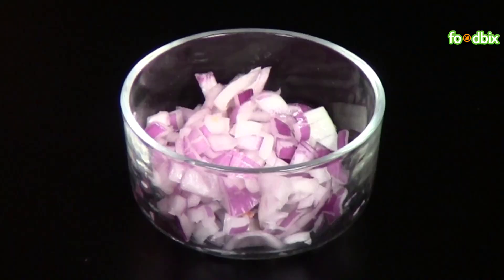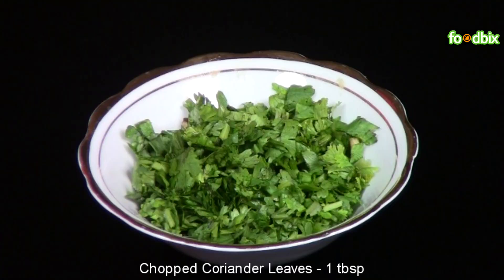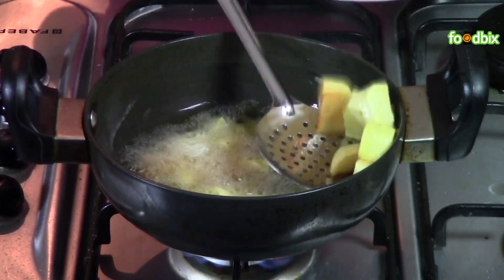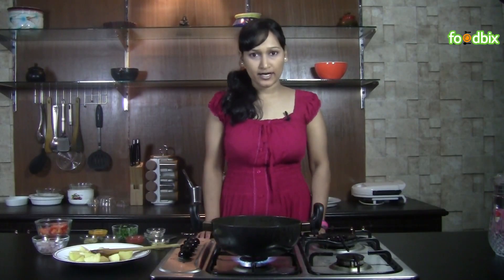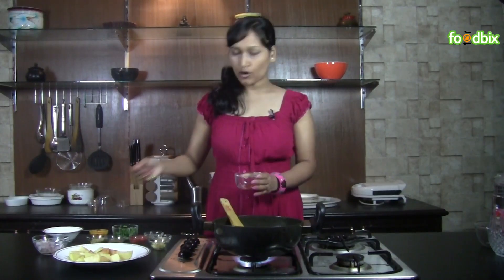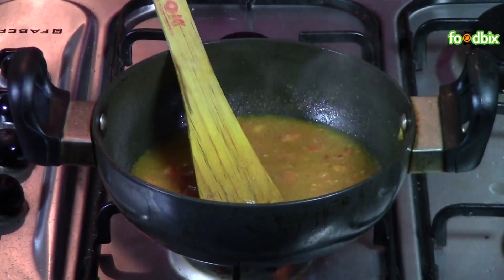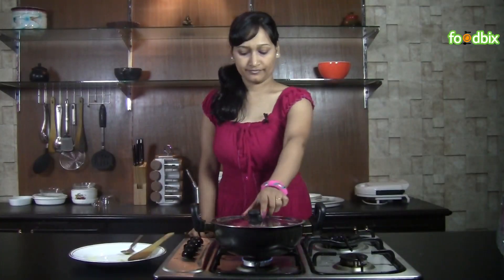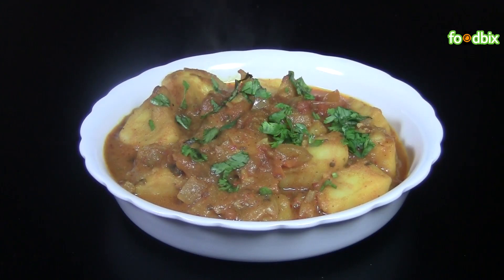Rajwadi Aloo Recipe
Rajwadi Aloo Recipe. Rajasthani Rajwadi Alu Recipe. Rajawadi Aloo Recipe